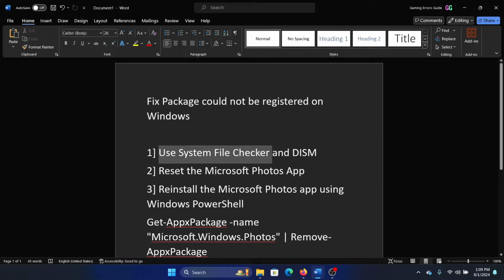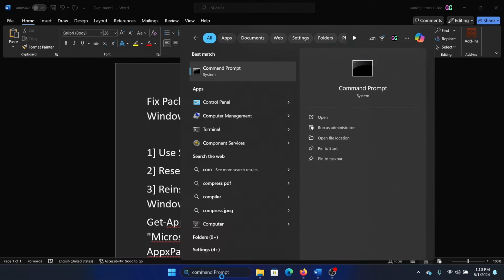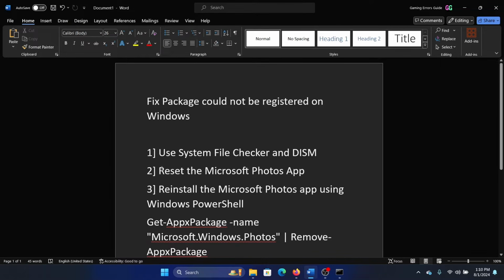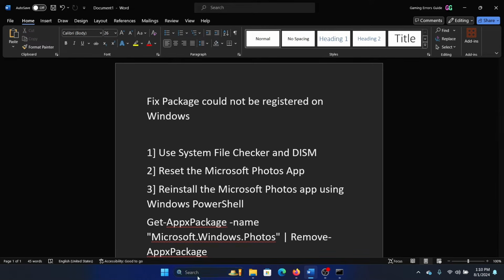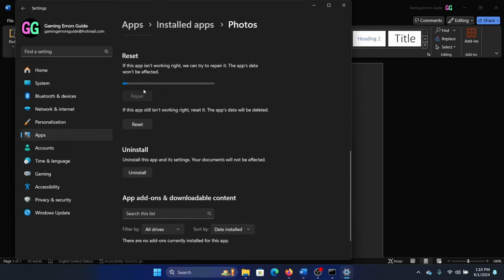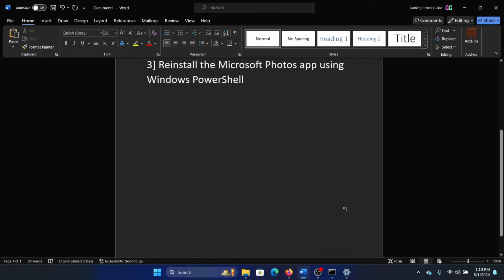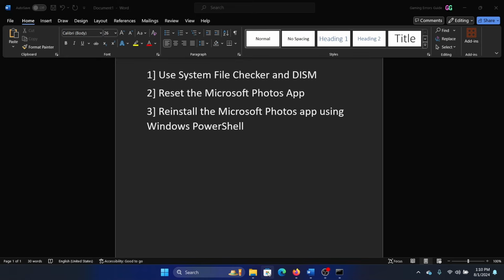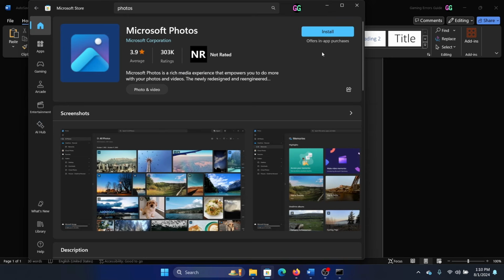How to Fix Package could not be registered on Windows 11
Video Title: How to Fix Package could not be registered on Windows 11

If you wish to  Package could not be registered on Windows, then please watch thus video.